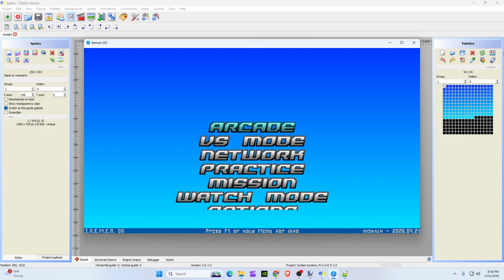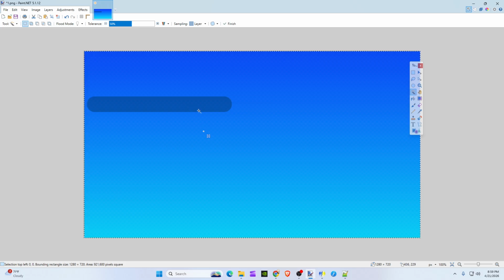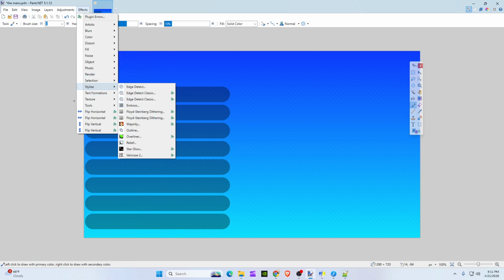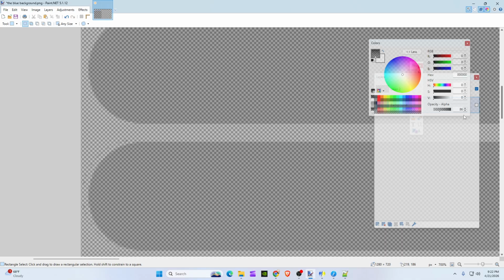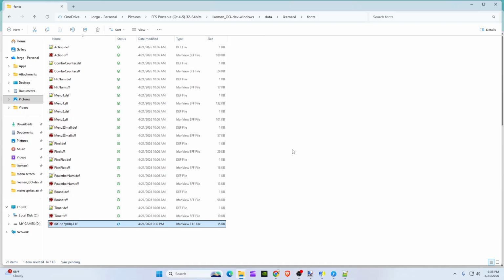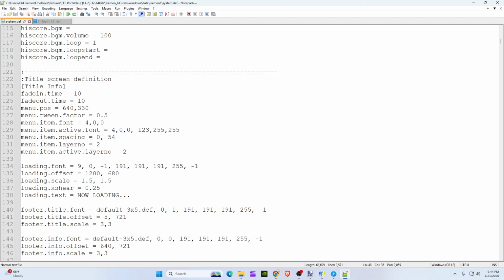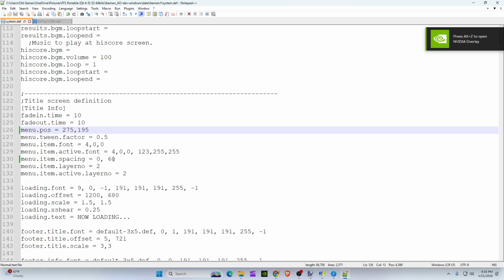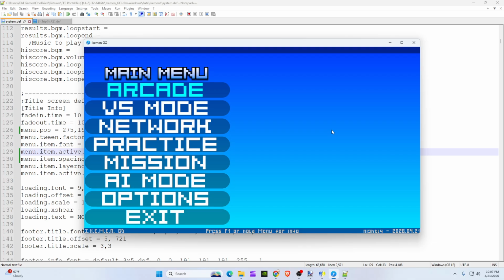[IKEMEN LESSON 3] How to Make a "MainMenu Hub" for Ikemen Go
How to Make a "MainMenu Hub" for Ikemen Go